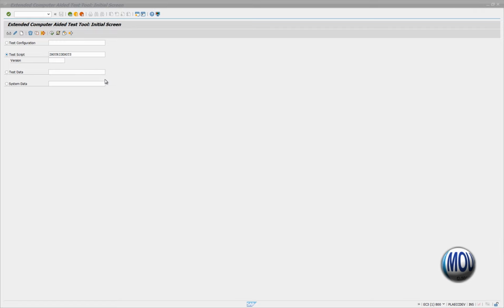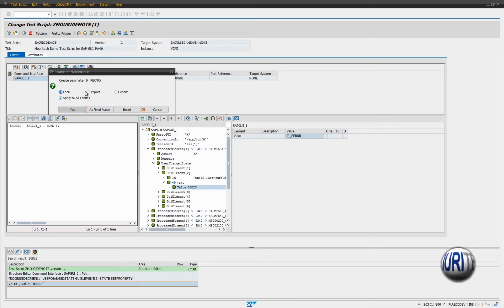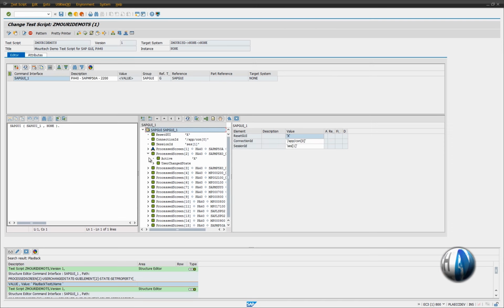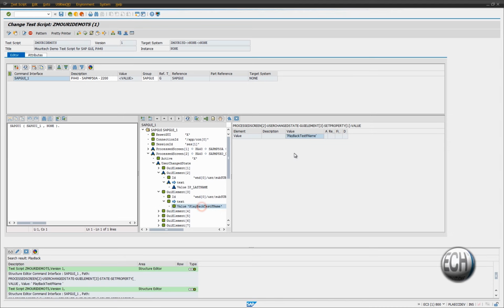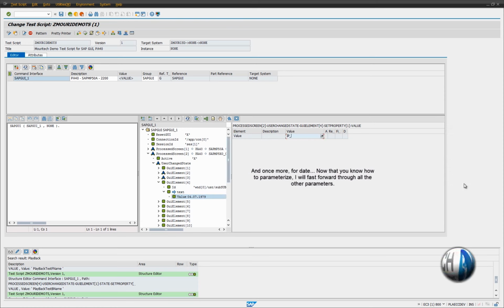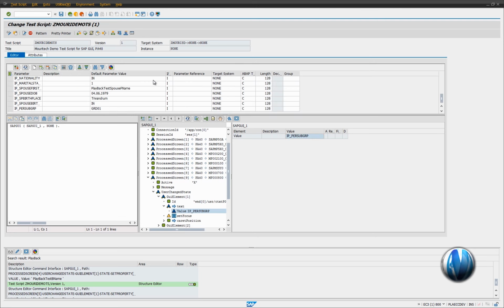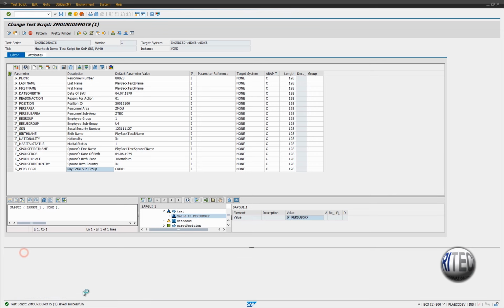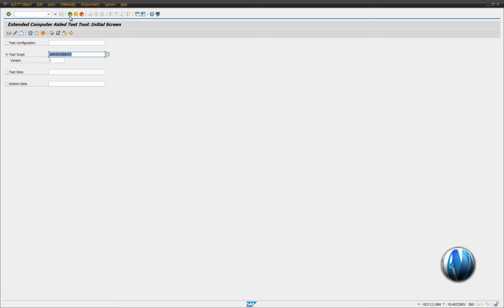5 Test Script Create Parameters